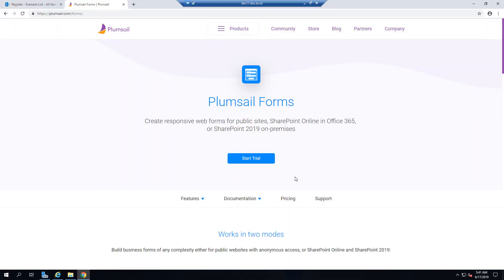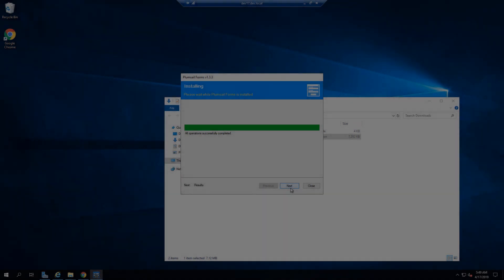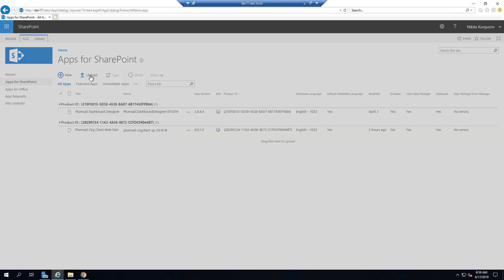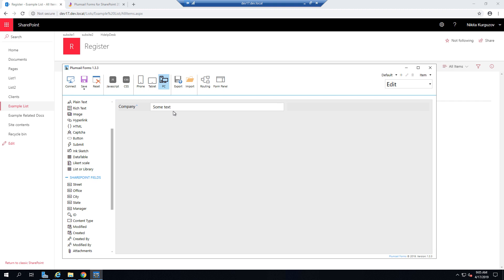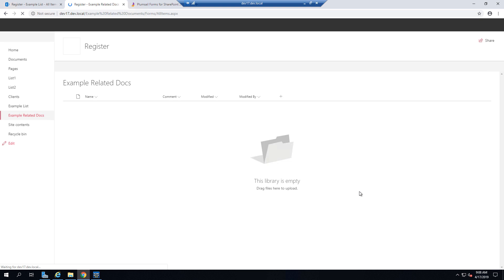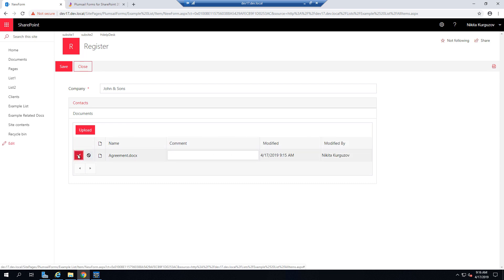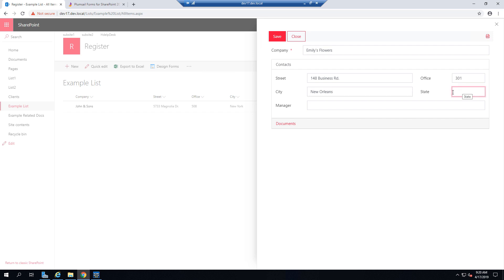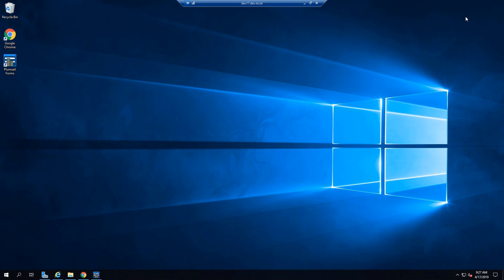Customize modern SharePoint forms in SharePoint 2019 on-premises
In this video, we'll show you how to install and customize forms on modern pages in SharePoint 2019 with Plumsail Forms.

0:00 Fill out your information and start Trial
0:30 Download and run the installer on the server
1:53 Check that the site collection feature is activated
2:25 Check App Catalog and upload the app package
3:42 Install the desktop application
4:30 Connect to site and design forms
5:42 Configure List or Library parent-child relationship
7:30 Check out the form
8:47 Configure form panel
11:00 Set List or Library to read-only mode on Display Form